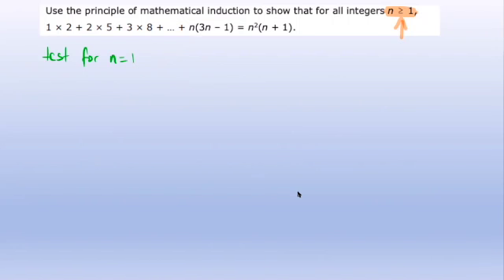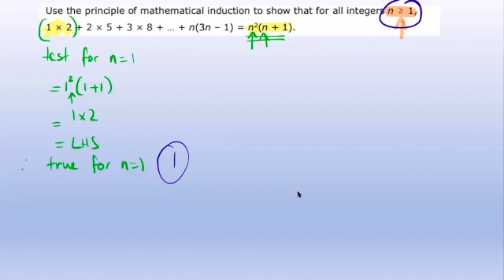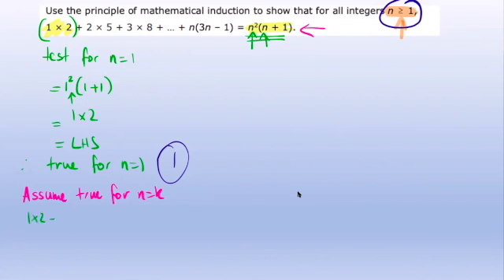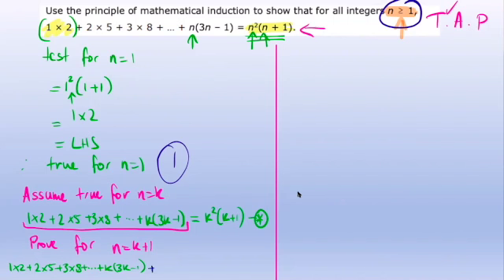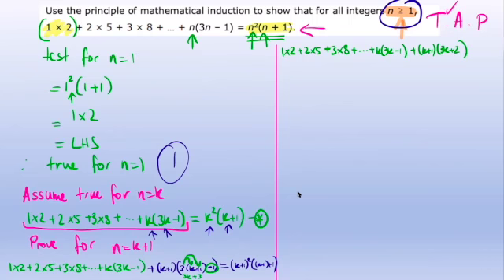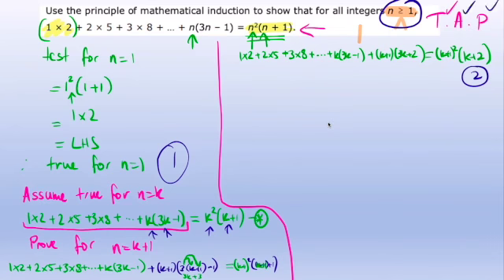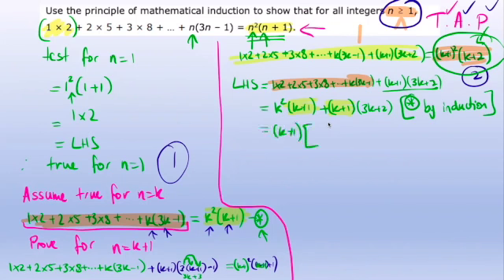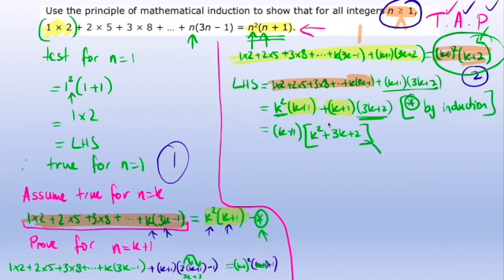Mathematical Induction for a Series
Proof by Mathematical Induction